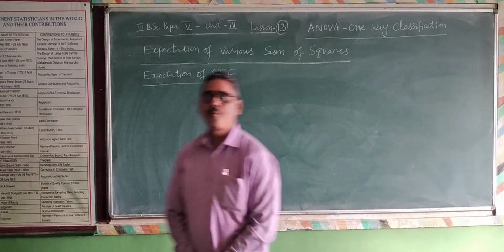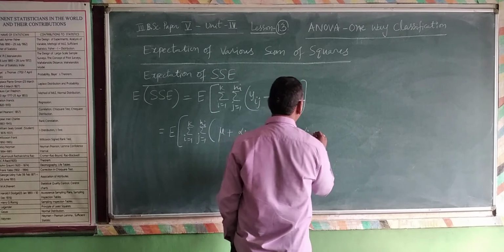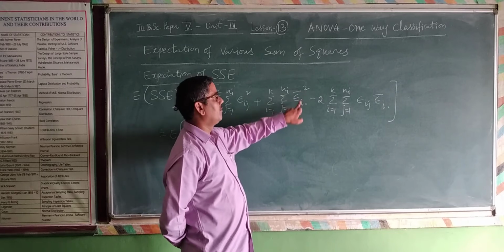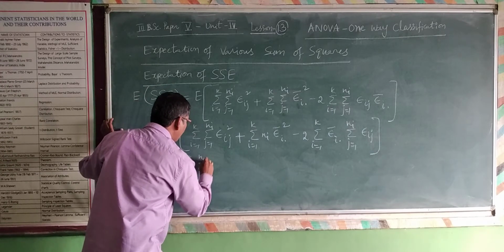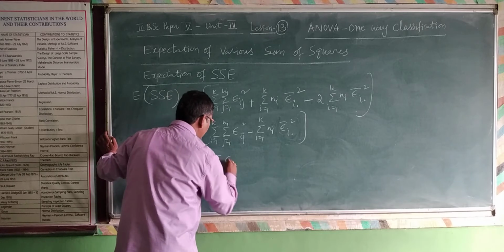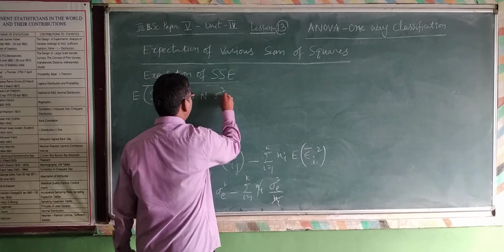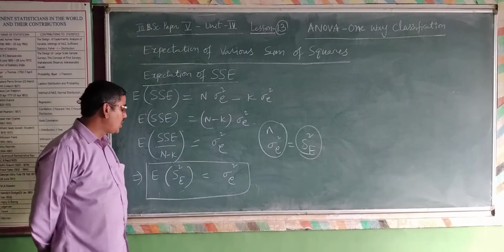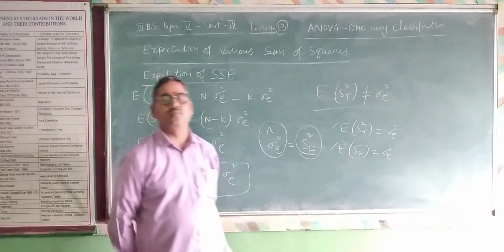One Way Classification part 10 Expectation of Sum of Squares part 3 E(SSE) III BSc Stat P5 U4 L13